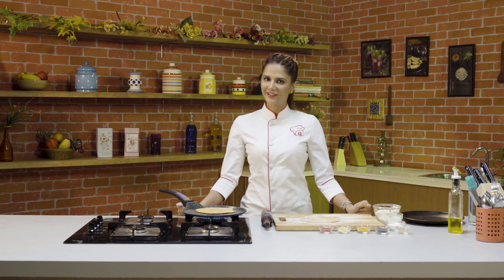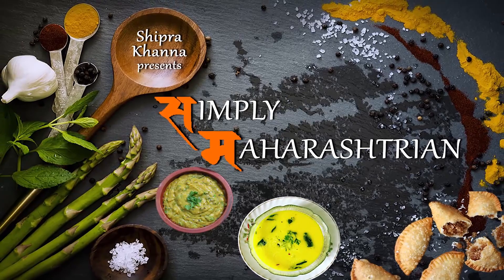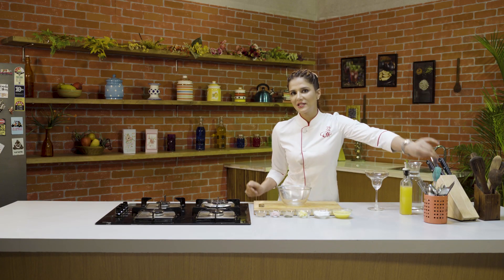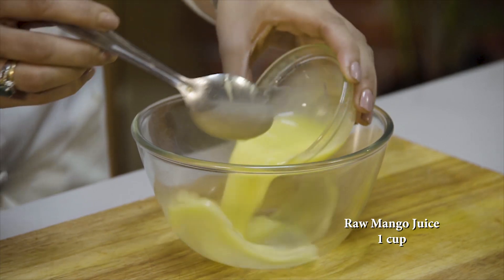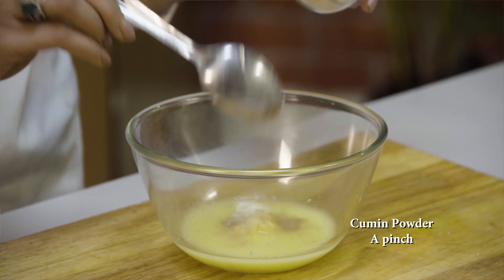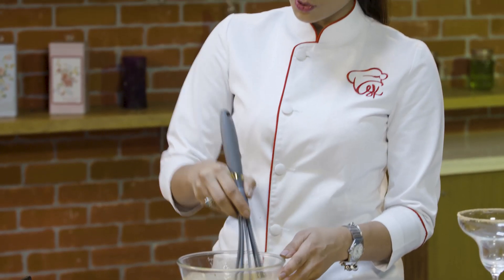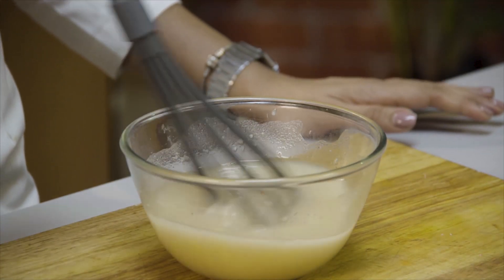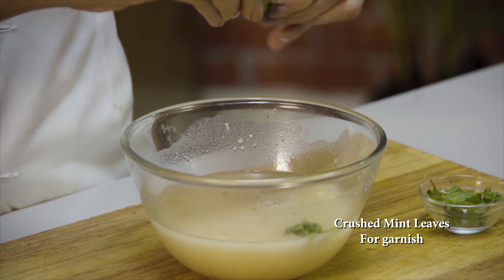Kairi Panna | Raw Mango Beverage | Simply Maharashtrian | Shipra Khanna | कच्चे आम का पना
This raw mango beverage is a summer delight ,when the heat exhausts you this drink will refresh and energise you |यह कच्चे आम का पना गर्मियों की खुशी है, जब गर्मी समाप्त हो जाती है तो यह पेय आपको तरोताजा और ऊर्जावान बना देग| If you like the recipe please please subscribe to my channel | Masterchef Shipra Khanna